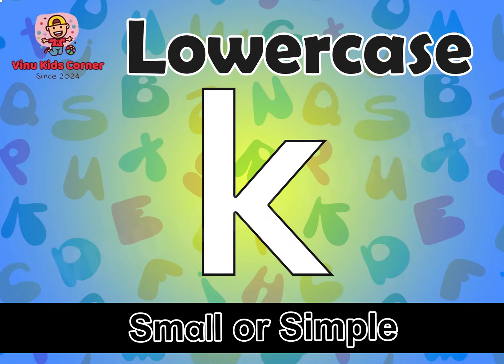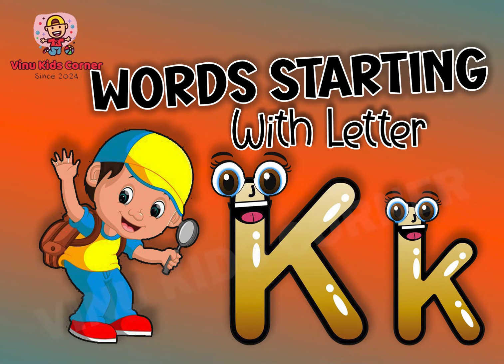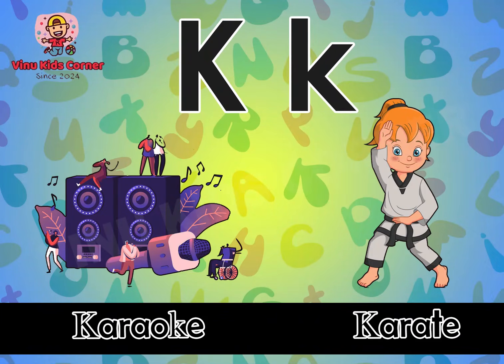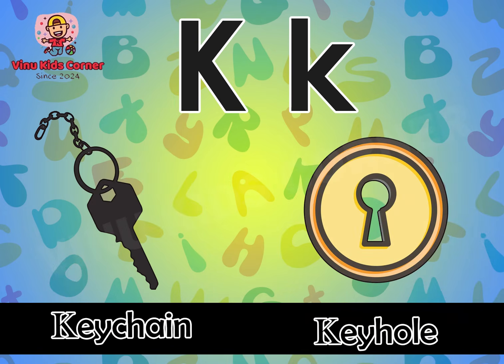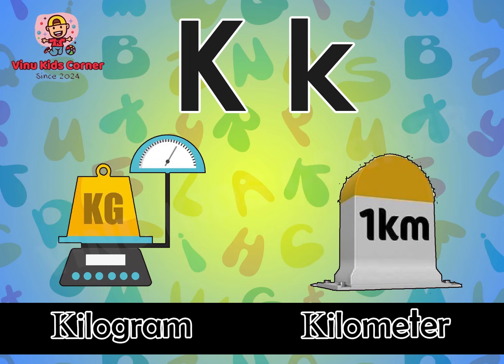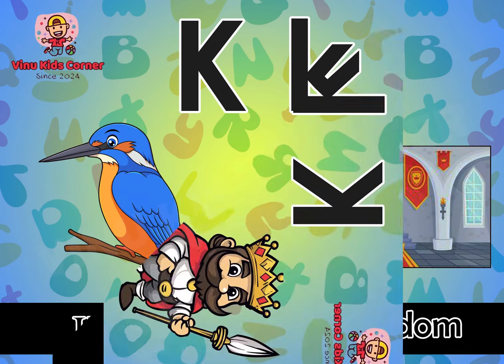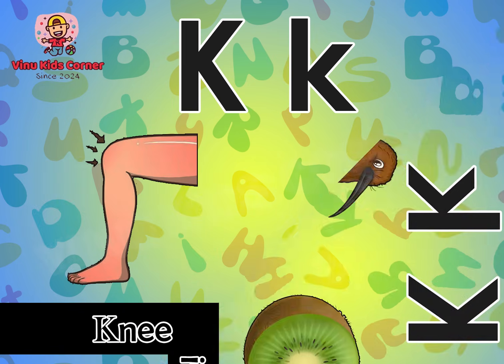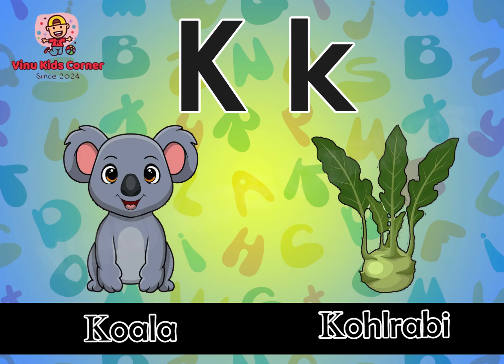LEARN LETTER K/ THE LETTER K WITH WORDS/ SHALL WE LEARN LETTER K?/ LESSON K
This video tutorial will teach you how to write both uppercase and lowercase letters and as an added benefit, you will also learn words that begin with the letter K.